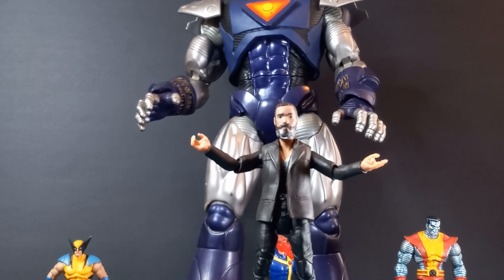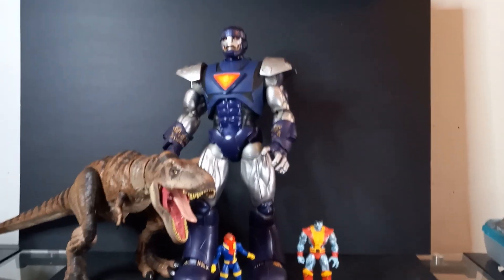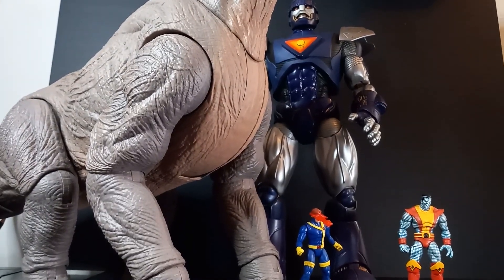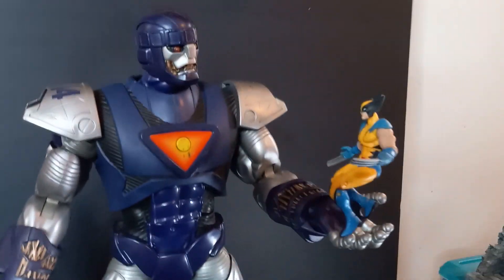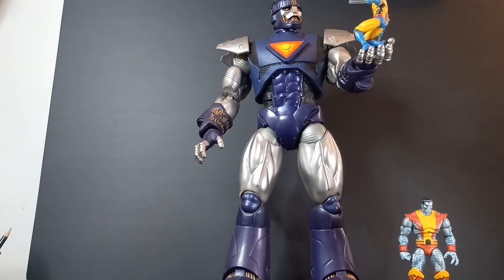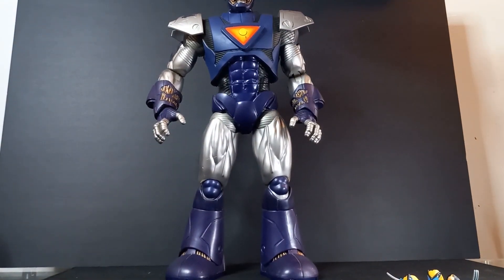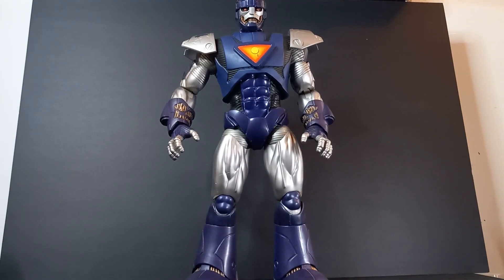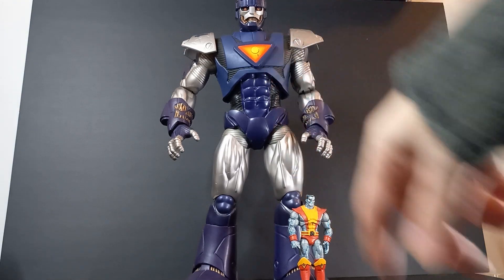marvel universe masterworks sentinel action figure is amazing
got the sentinel all cleaned up and dusted off. this things just fantastic.  the lights and sounds all work great. let's take a look at the size and posability of this giant beast of a toy.